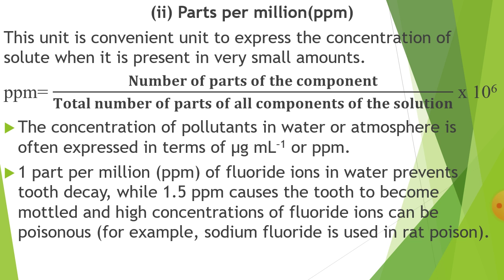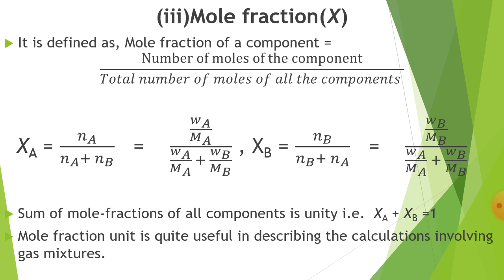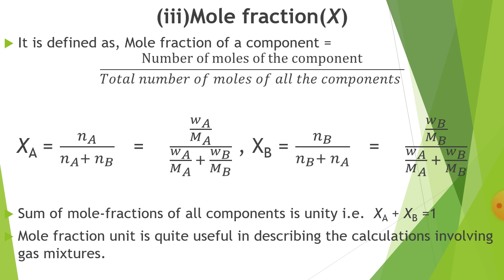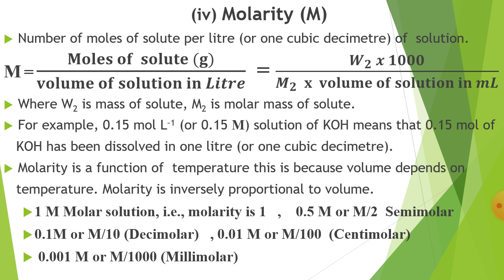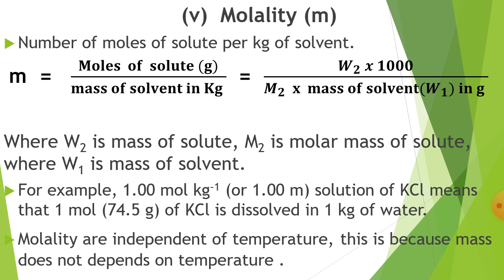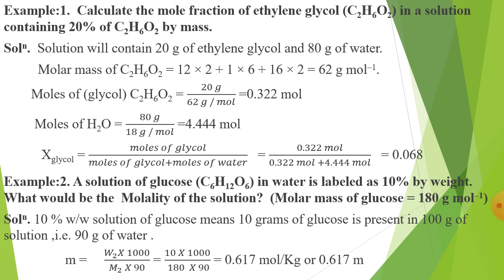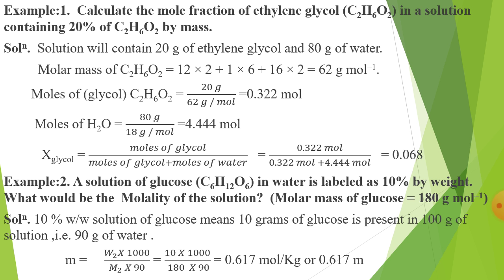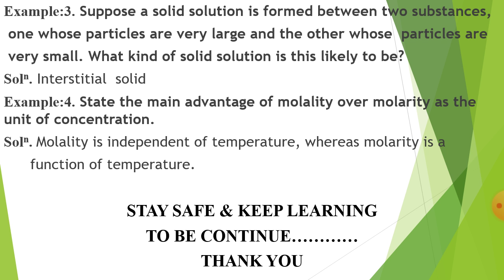CHEMISTRY SOLUTION PART 2